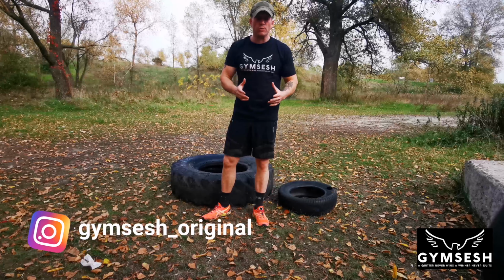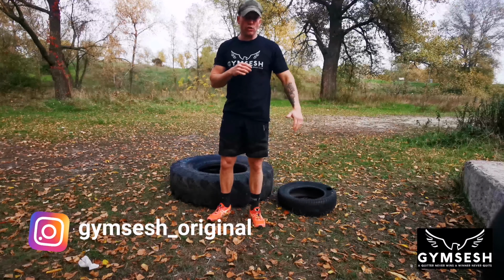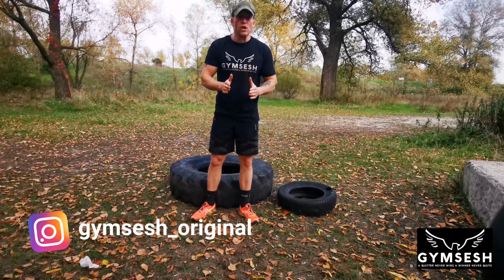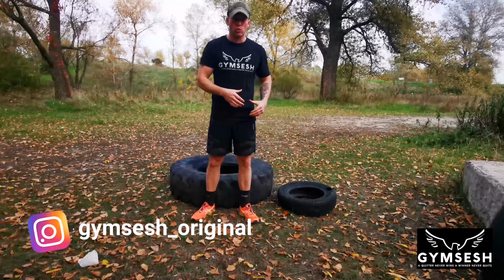FULL BODY TYRE WORKOUT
This Tyre or Tire workout depending where you are from. This Is an ideal session to get those lungs burning. The simplicity of adding these to your workout schedule will get you great results for conditioning mental and physical robustness. Give it a go and let me know.

Full workout below:
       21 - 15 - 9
* Tyre Burpee Flips
* Tyre Pistol Squats
* Tyre thrusters
* Tyre Push Up Taps
* Tyre Ski Jumps
* Tyre Touch Sit Ups

Time =